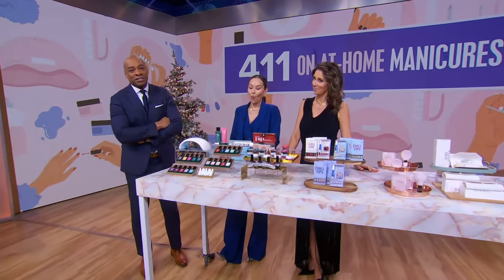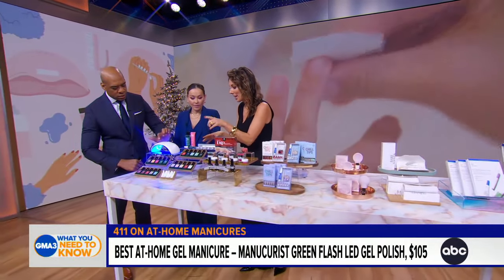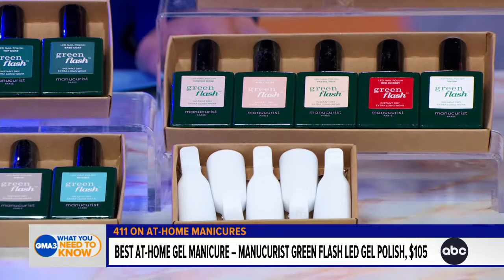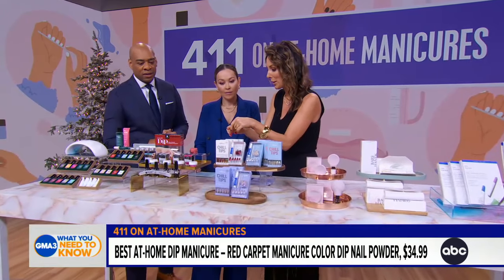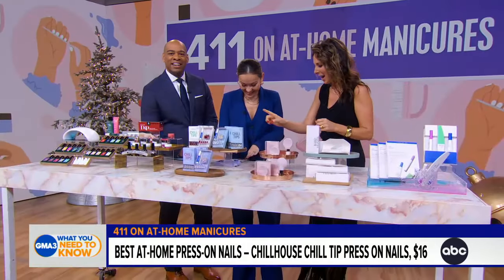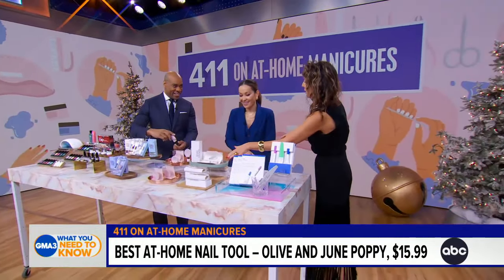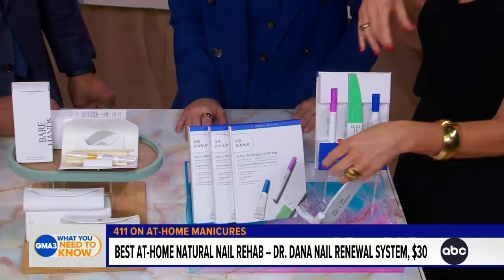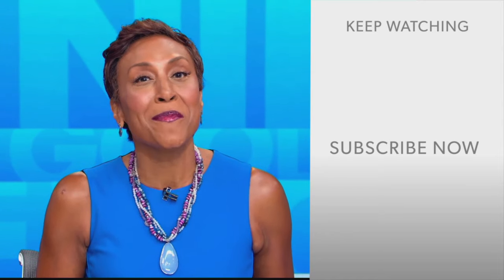Tips for nailing an at-home manicure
New Beauty’s Sarah Eggenberger joins "GMA3" with advice on how to nail an at-home manicure, just in time for the holidays.